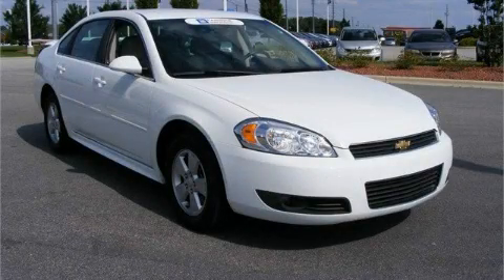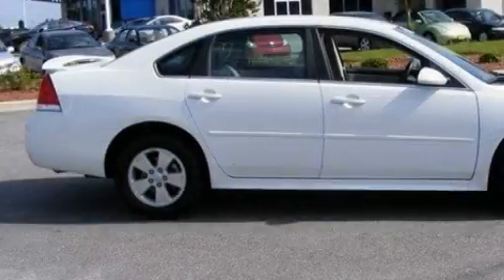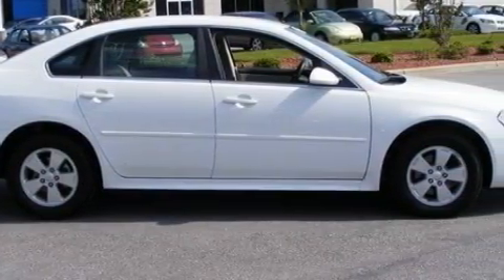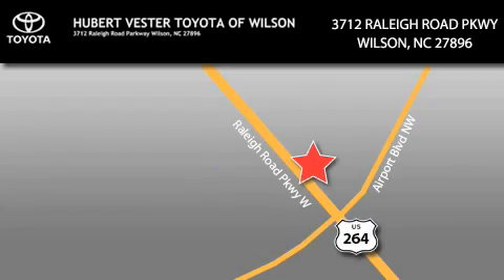2010 Chevrolet Impala Greenville NC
Year: 2010
 Make: Chevrolet
 Model: Impala
 Engine: Gas/Ethanol V6 3.5L/214
 Trans.: Automatic
 Exterior: Summit White
 Miles: 10,005
 Interior: Gray Leather

 2010 Chevrolet Impala Wilson NC